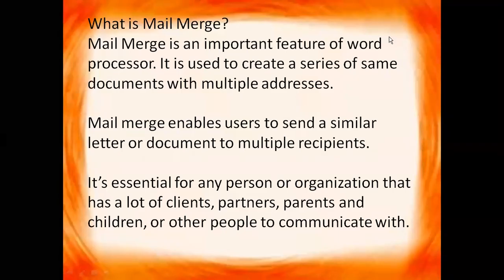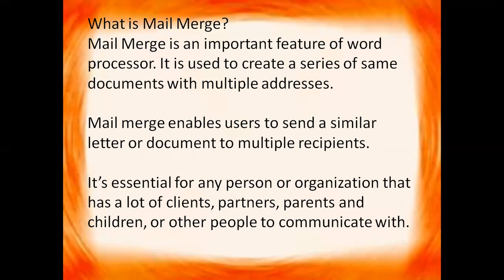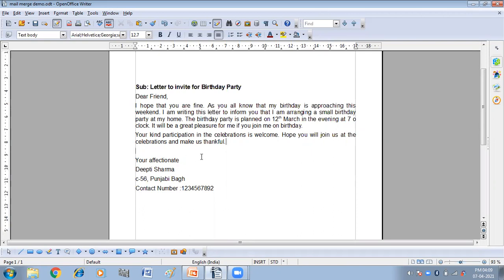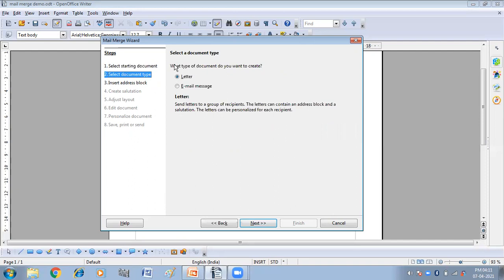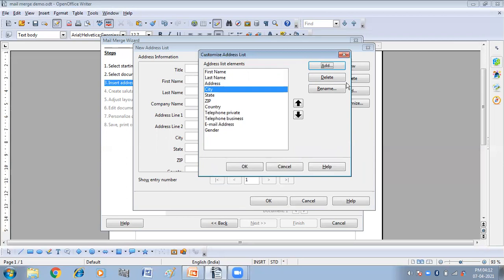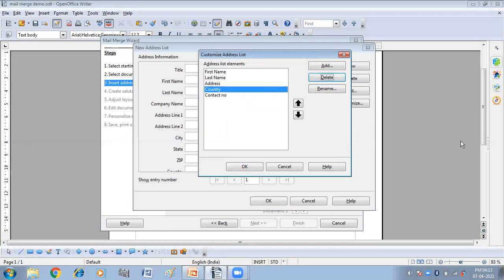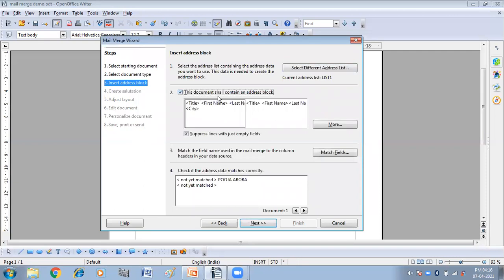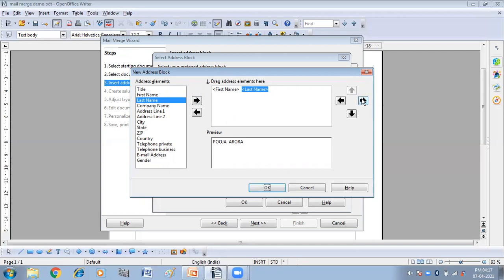Mail merge in OpenOffice Writer | Unit-1 Digital Documentation | Class 10 Information Technology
In this video you will get practical explanation of Mail Merge feature of Word Processor.